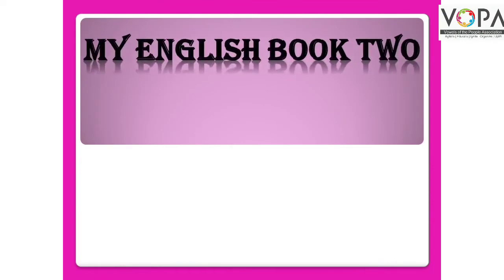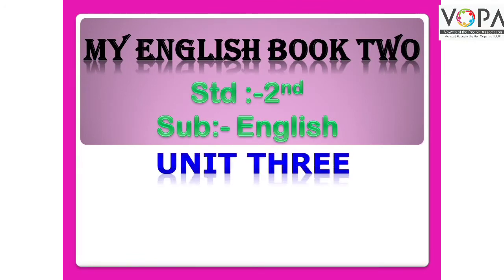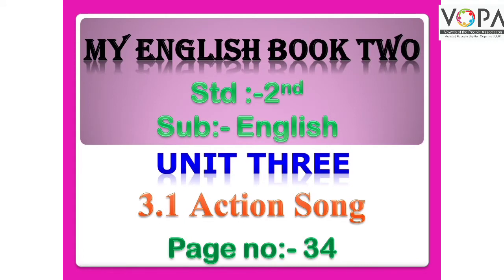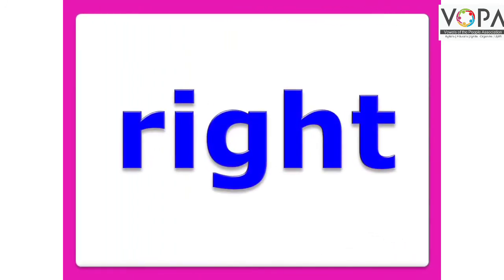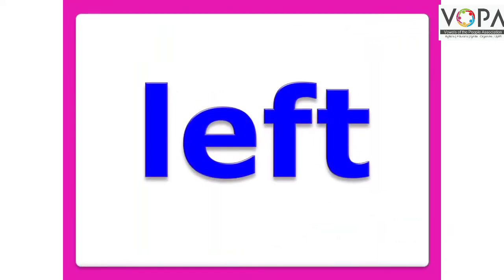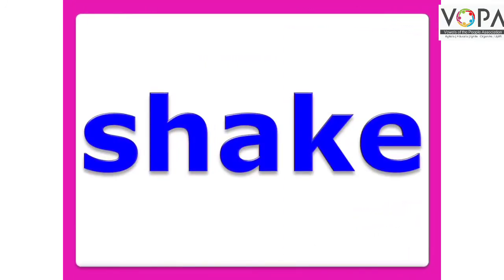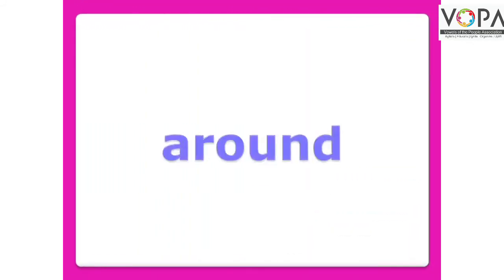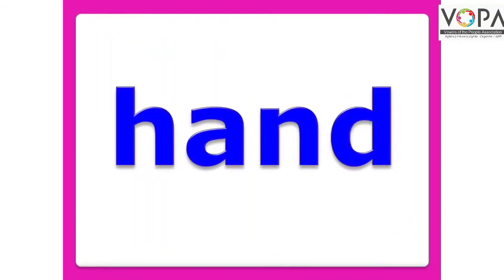2nd | English | Chap No.3.1| Action Song|Look and Say|Page no:34 | V School